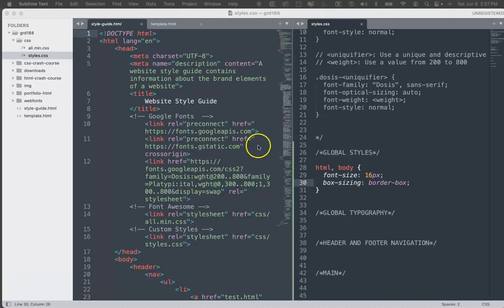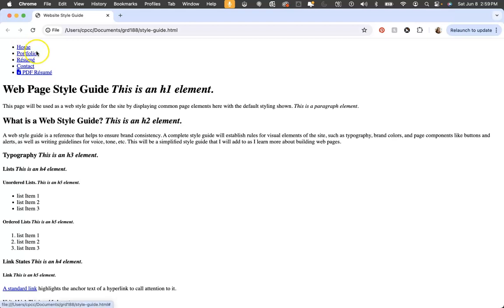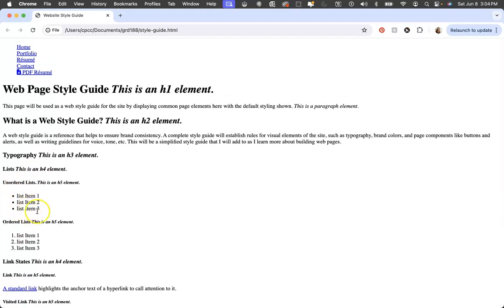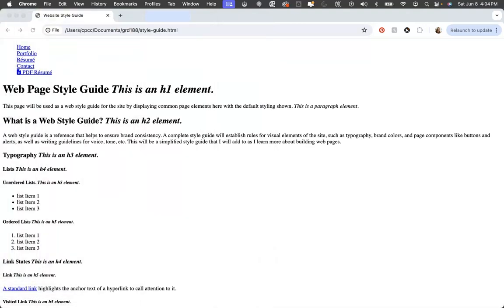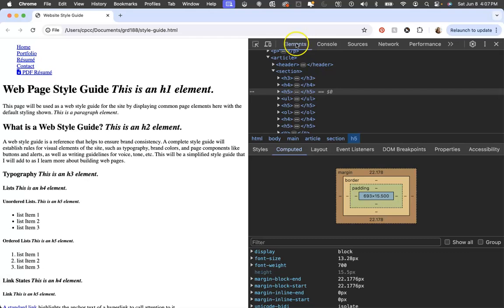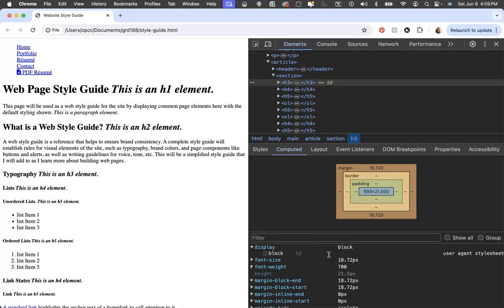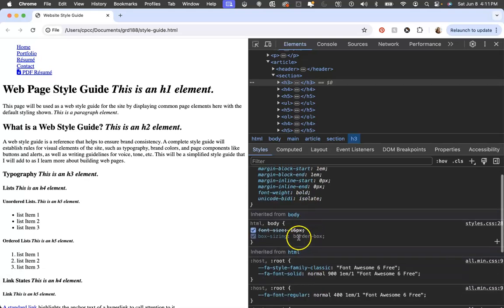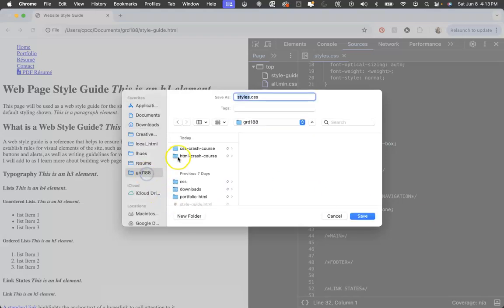Designing in Browser